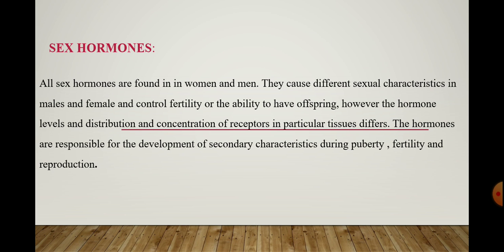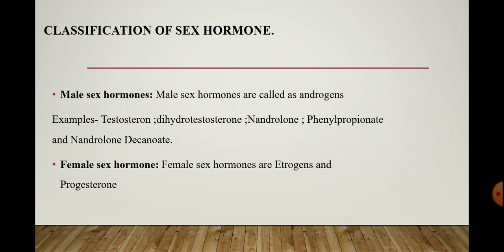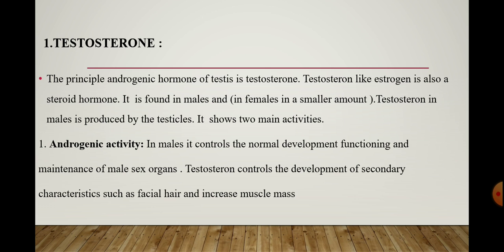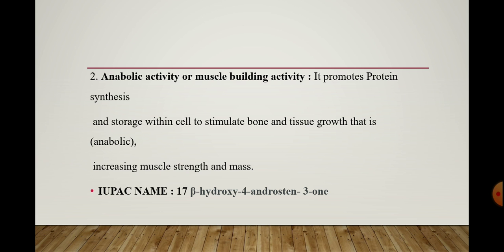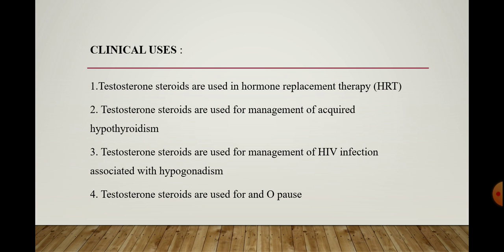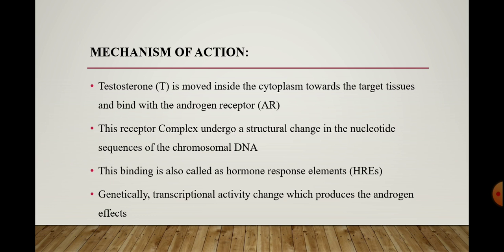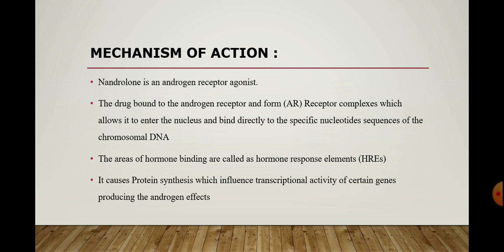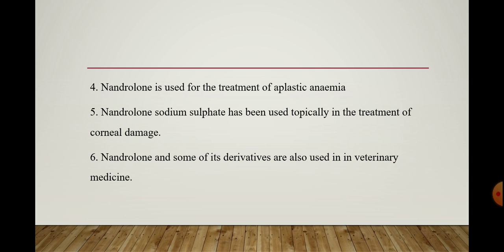SEX HORMONES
Defination of sex hormones
What is sex hormones and it functions
Types of sex hormones
Types of estrogen
Male sex hormones
Testosterone
Nandrolone